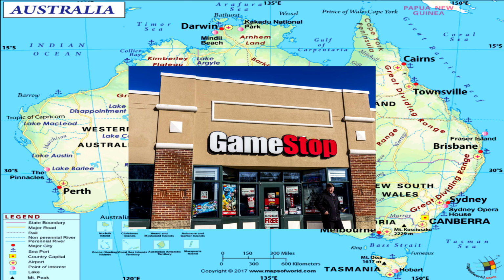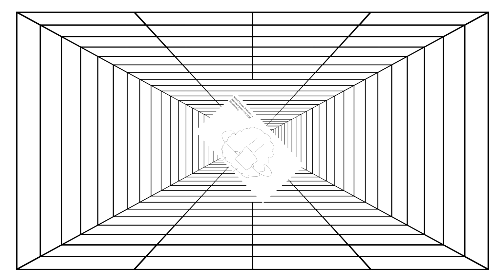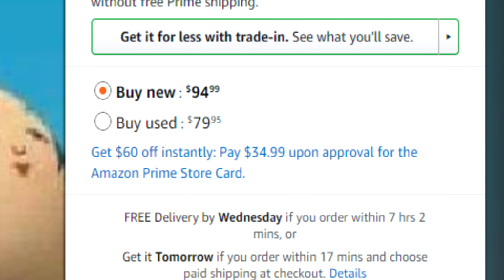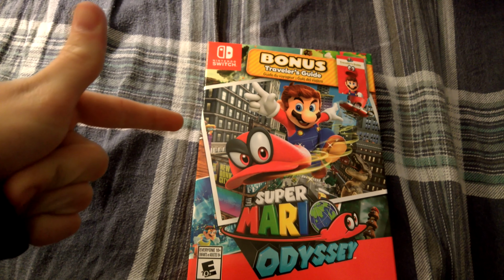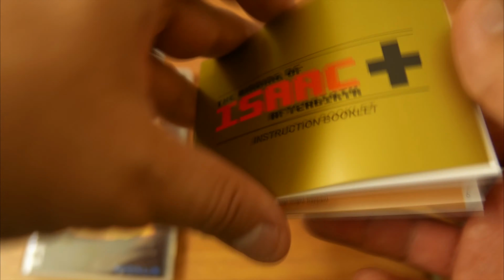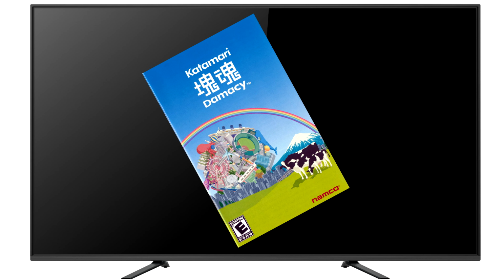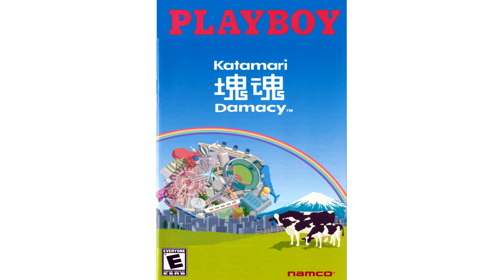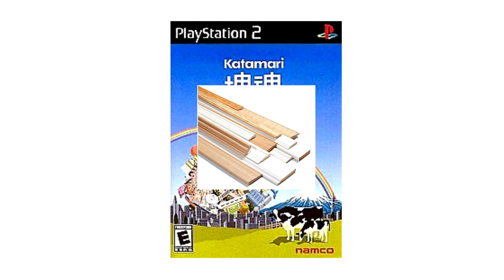Instruction Booklets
Remember when you got instructions with your games? Secret Passage Productions remembers and now he's here, armed with low production quality and a wacky cartoon mascot to get you pissed off over something that doesn't really matter